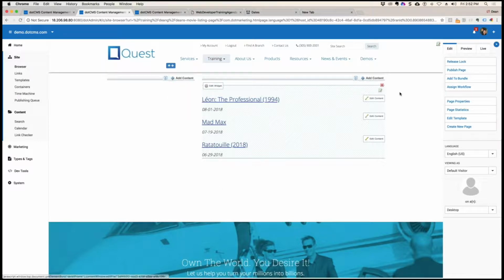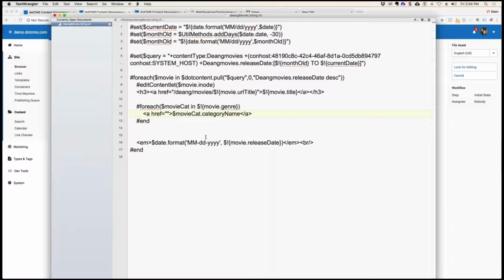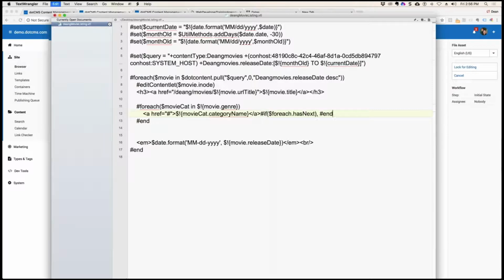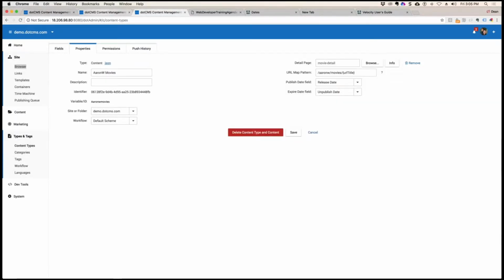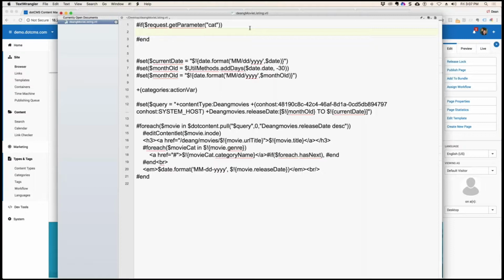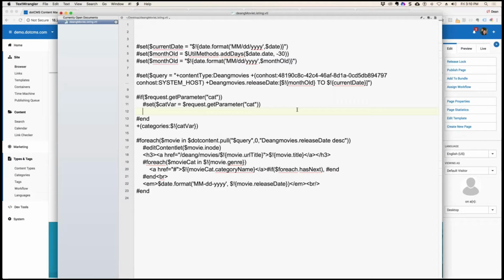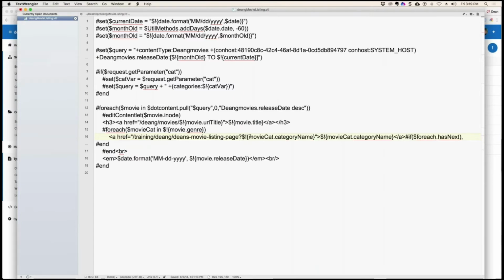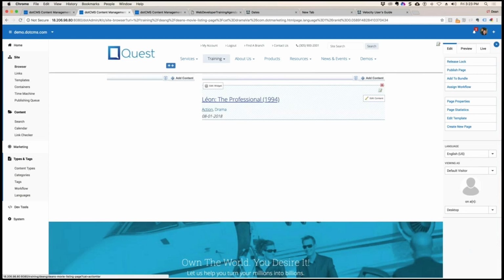Pulling Categories (4.x)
Learn how to create a pull of content by category taxonomy in dotCMS 4.x